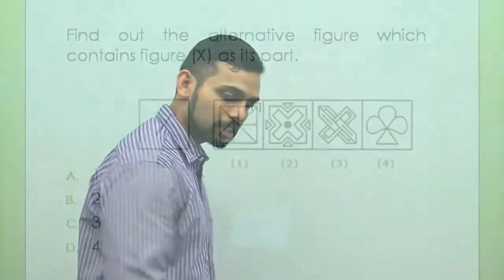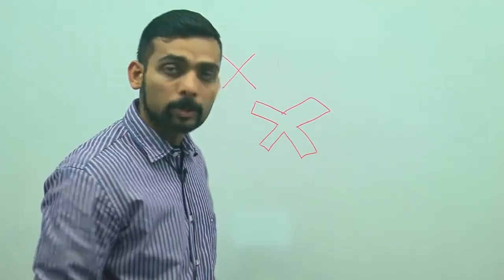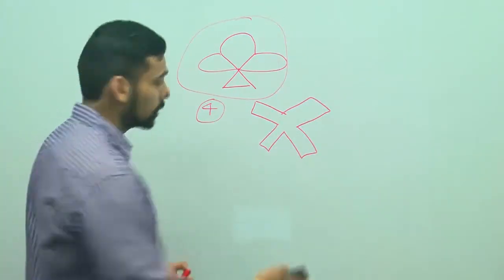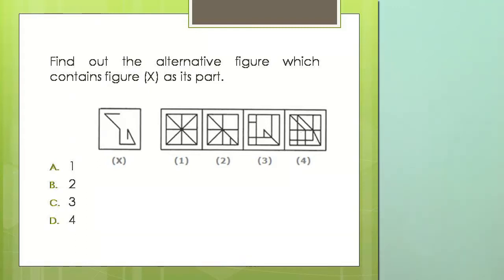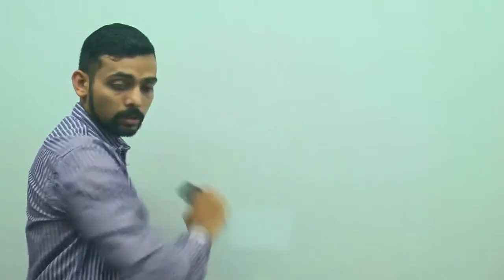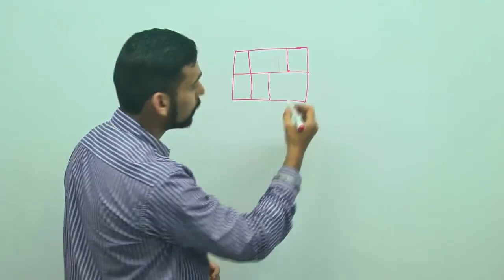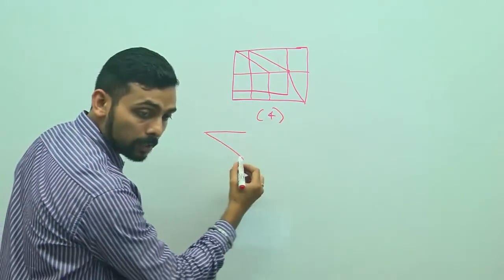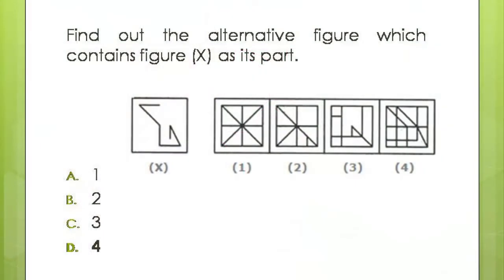How to solve Embedded Images Problems Non Verbal Reasoning-I : ( IBPS, GRE, GMAT, CAT,BANK PO)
This video lecture "Embedded Images" will help students preparing for various competetive exams like IBPS, GRE, CAT, BANK PO, GMAT

1.embedded figures test online
2.embedded figures test
3.embedded figures meaning
4.embedded figures tricks
5.embedded figures test example
6.embedded figures questions and answers
7.grouping identical figures
8.embedded figure test

It is the ability of reasoning by words. Verbal reasoning is evaluating your ability to think constructively.Logical reasoning is all about axioms,arguments, statements and premises and its usage. It’s all about your sense and the ability to distinguish one from the other. Every aptitude or IQ test will place a greater emphasis on these reasoning skills. Logical reasoning skills will help you analyze and understand questions, statements and arguments. A logical person can survive everywhere!

We run a portal called as part of Bodhbridge Educational

Services (P) Ltd. We are India's first HD Video based training platform has

been providing coaching since last 7 years at National level.

We have been providing online coaching through Video lecture all over India

with tremendous Results since last 8 years.

 We provide live classes and online classes for the subjects given below:

1.Spoken English
2.Vedic Maths
3.Reasoning (Verbal & Non-Verbal).
4.Communication Skills
6.Quantitative Aptitude.
7.Verbal Ability
8.Personality Development.
9.Interview Facing Techniques & Skills
10.Resume Building
11.Time Management
12.IBPS
13.IIT JEE
14.Functional Grammar.
15.Placement Preparation.
16.Gate
- Our Experts Teaching Techniques, Shortcut Methods are unique and

incomparable.